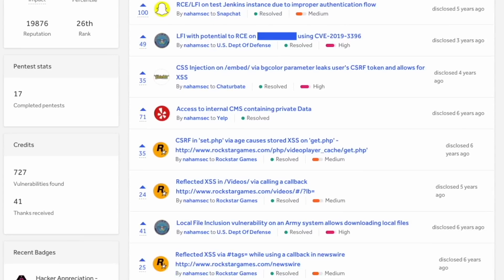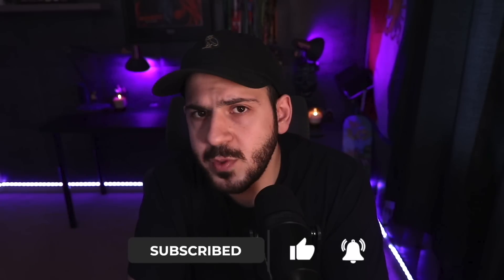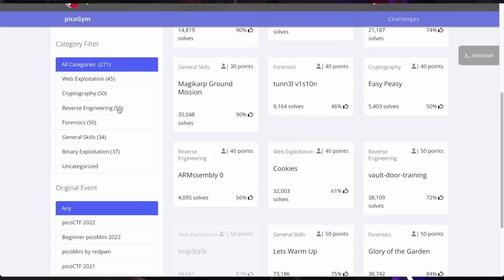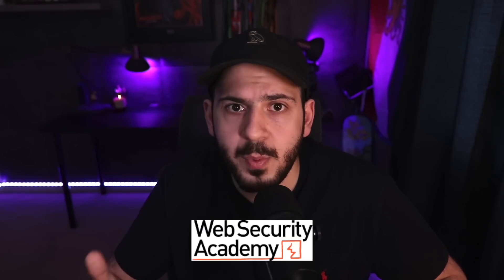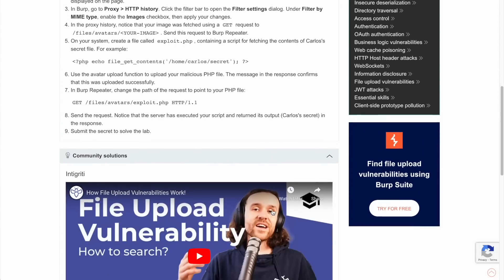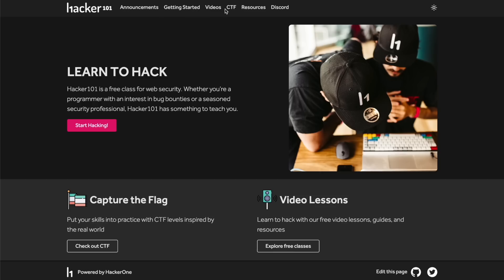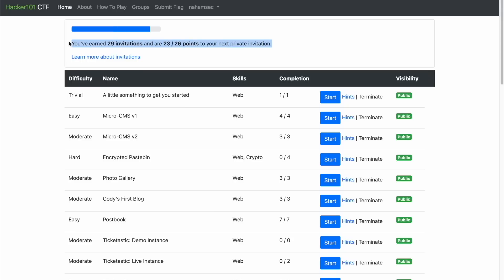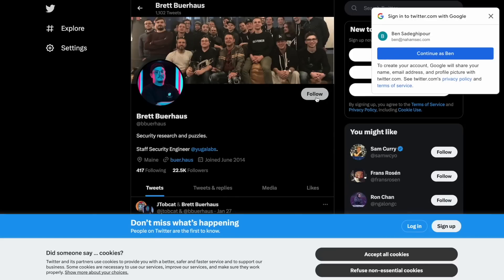How to Bug Bounty